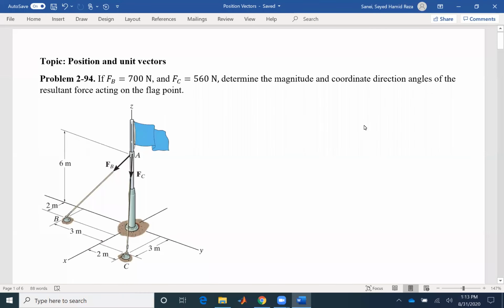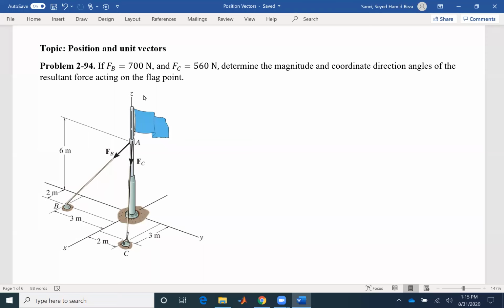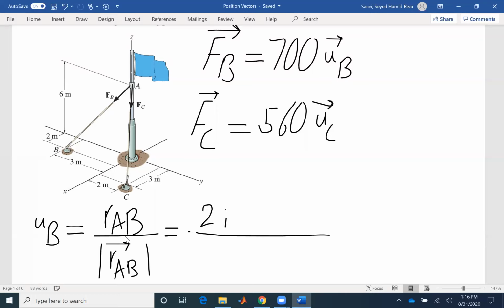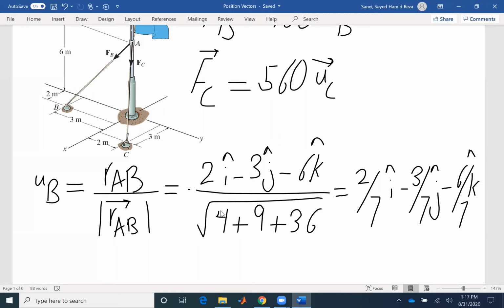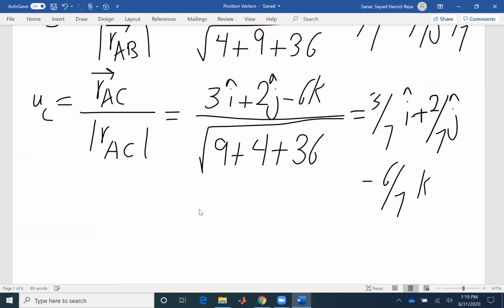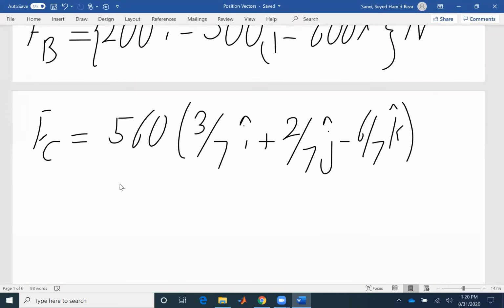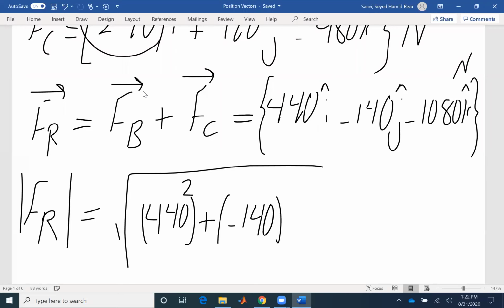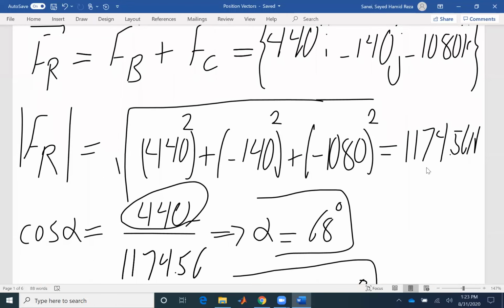Problem 2-94: Example of Position and Unit vectors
Example of Position and Unit vectors